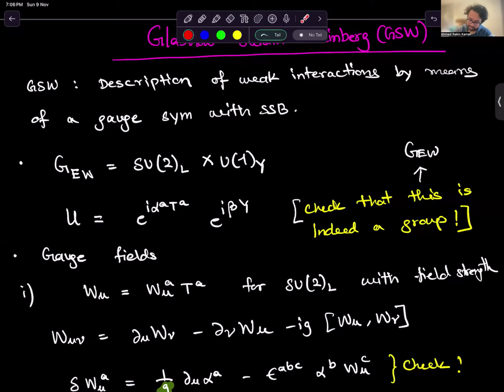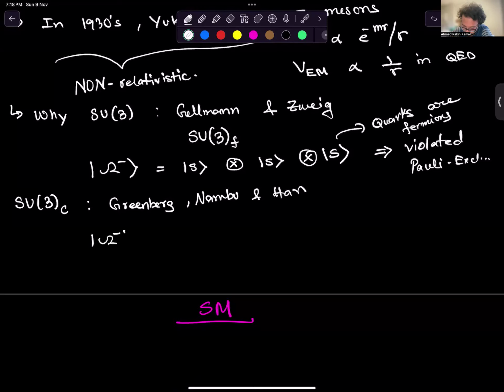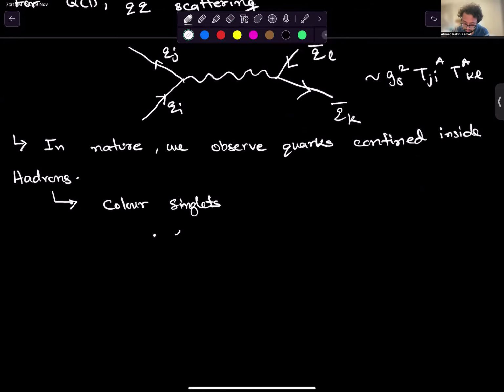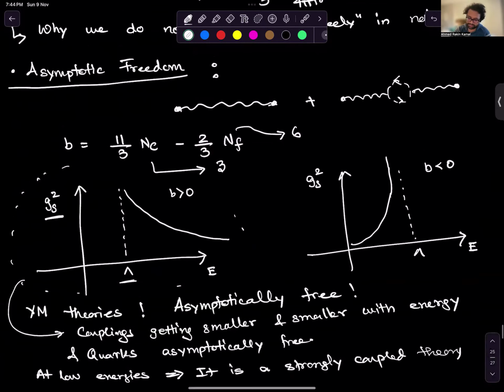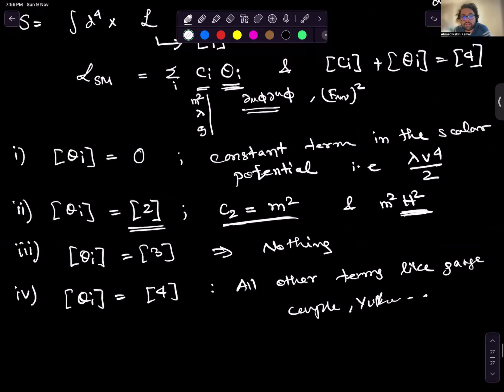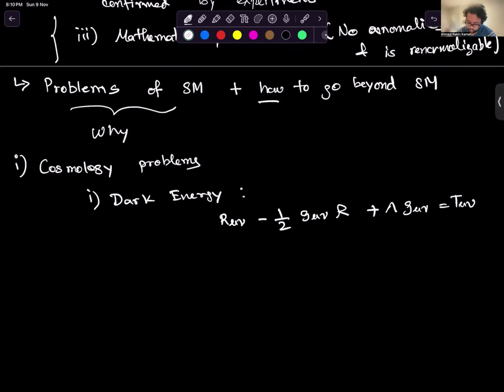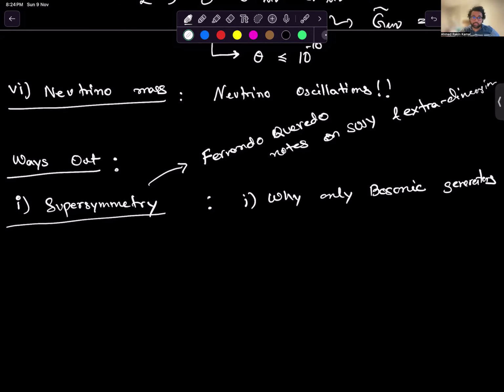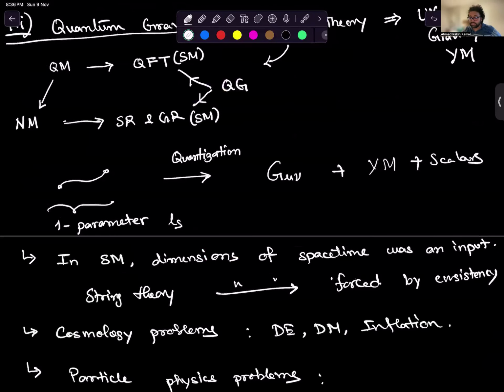Standard Model Lecture 18